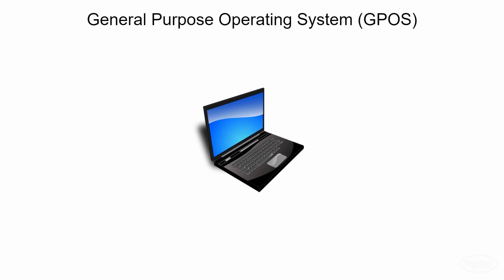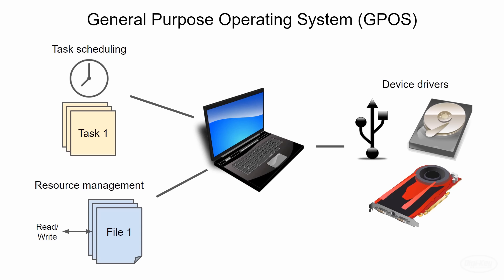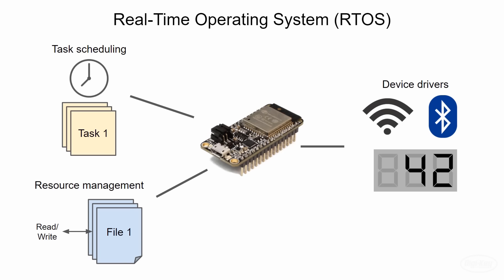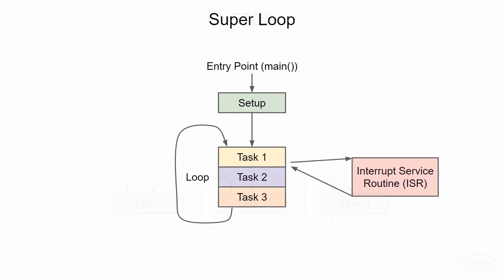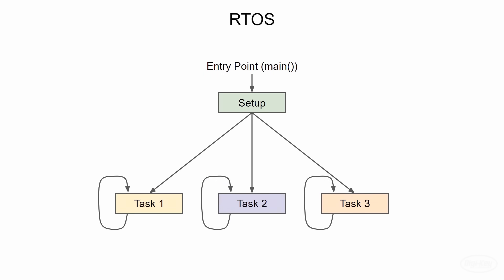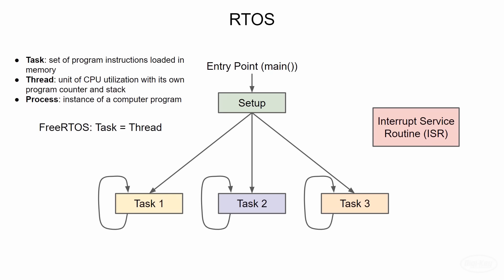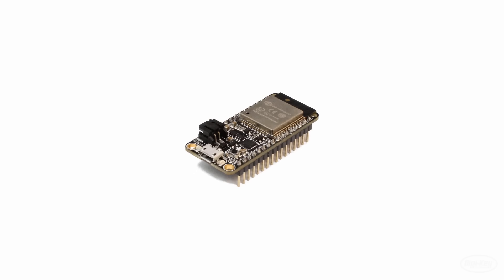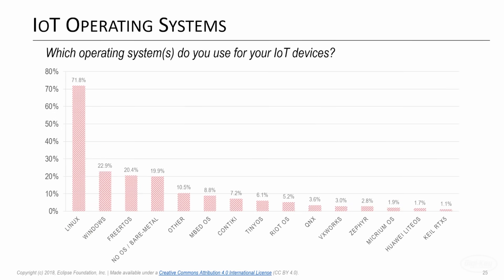Introduction to RTOS Part 1 - What is a Real-Time Operating System (RTOS)? | Digi-Key Electronics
A real-time operating system (RTOS) is an operating system that runs multi-threaded applications and can meet real-time deadlines. See this article to read more about them

An RTOS is often a lightweight operating system (OS) designed to run on microcontrollers. Much like general purpose operating systems, they offer a scheduler to run multiple threads or tasks, resource management (such as file I/O), and device drivers. An RTOS is necessary when embedded engineers need to run several threads at the same time on a processor.

The “real-time” part of an RTOS means that such software can meet real-time deadlines. Note that this does not mean “fast,” but rather, it can guarantee that task execution time can be calculated prior to runtime.

Embedded programmers often use a “bare-metal” or “super loop” structure instead of an RTOS when concurrency is not needed. This is the familiar “setup” and “loop forever” style of embedded code where no OS is employed. Many embedded applications can be written in this format, and they are often easier to debug.

In the rest of the series, we will cover various RTOS concepts and provide demonstrations on the ESP32 using Arduino. After each video, excluding this one, we will issue a challenge and the solution can be found in a Maker.IO link provided in the video’s description. We encourage you to try the challenge without looking at the solution.